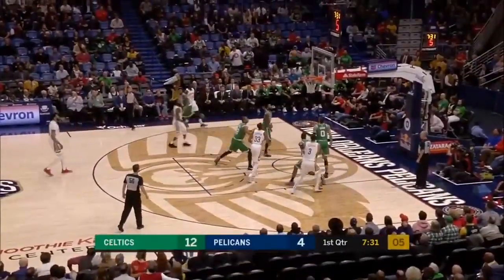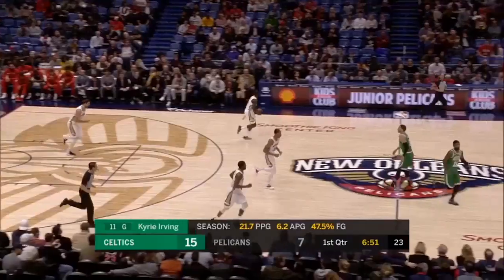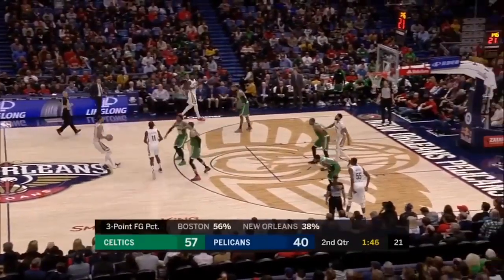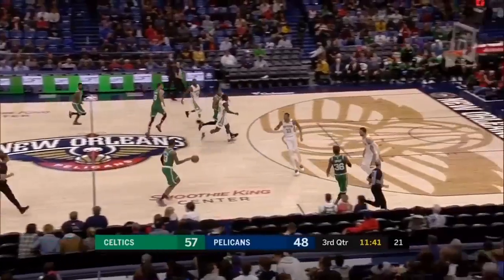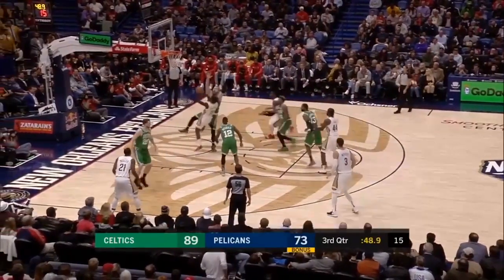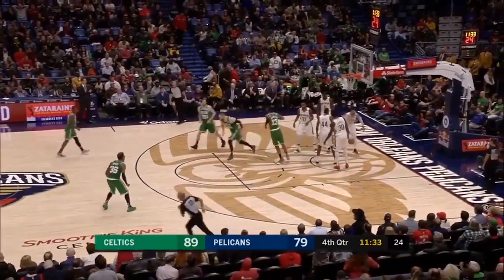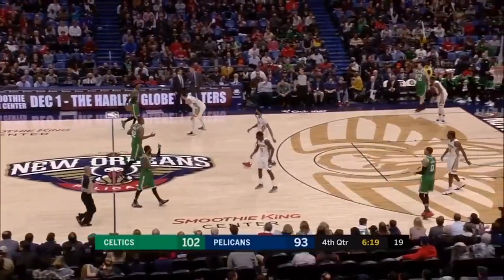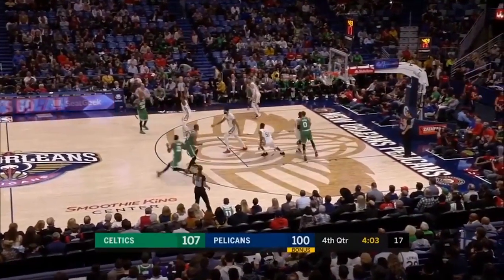Celtics vs Pelicans game highlights 11-26-18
🏀 NBA Latest Game Highlights
🏀 NBA Best Plays